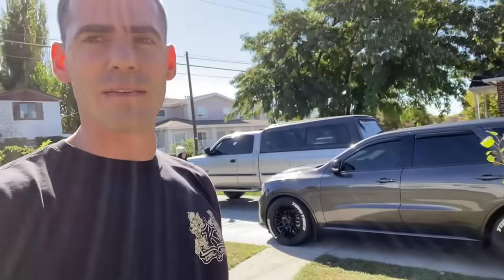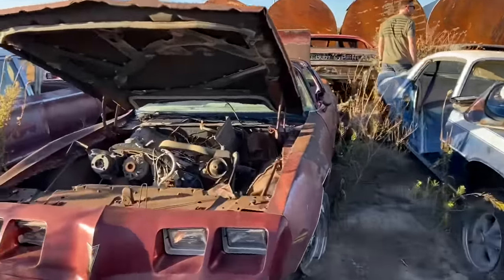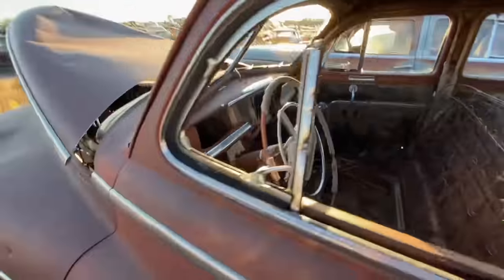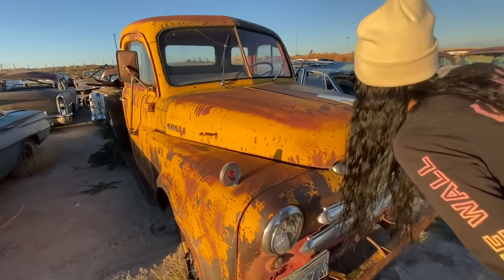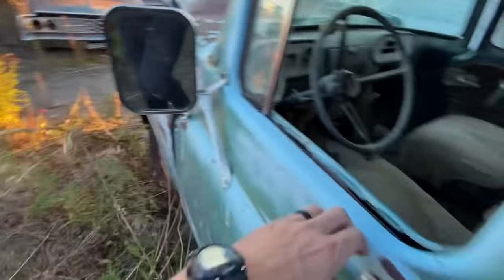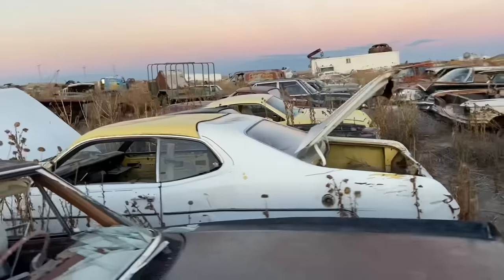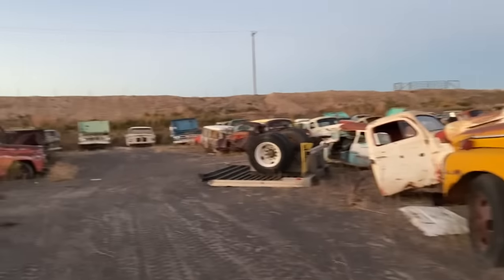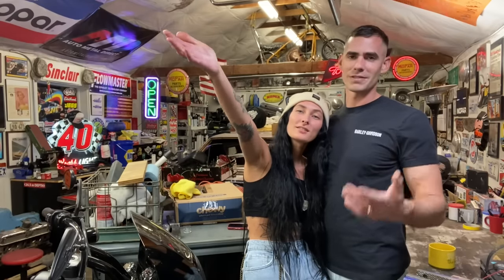Junkyard Full of Abandoned Muscle Cars, Classic Cars and Trucks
Alex and I take a mini road trip up to Idaho to visit a junkyard with hundreds of musclecars classiccars vintage trucks tractors and more with our friend Brandon from the area. The video highlights our favorite cars and trucks we saw walking around from the perspective of a mid 60s muscle car fan. There are plenty of cars and trucks I walked past that I’m sure many of you will love as well. We were looking to make a deal on some awesome cars that need a second life on the road, see what happened!!